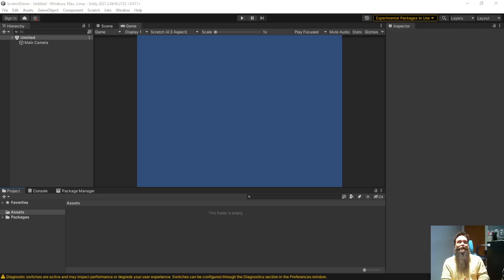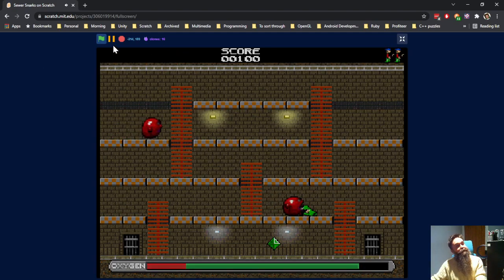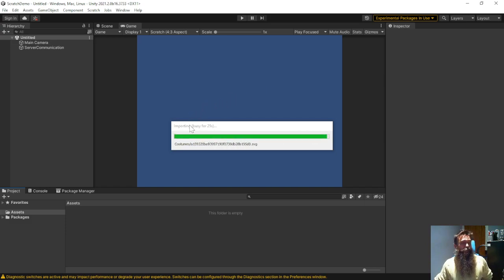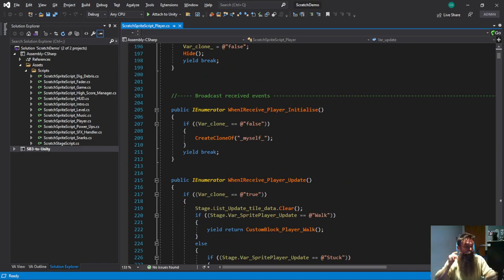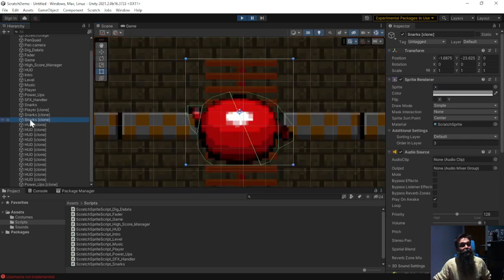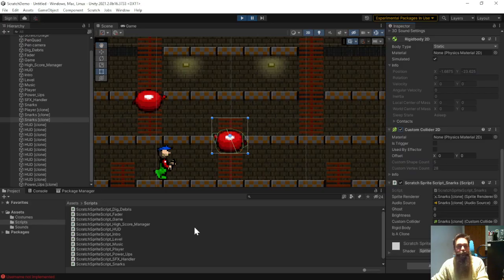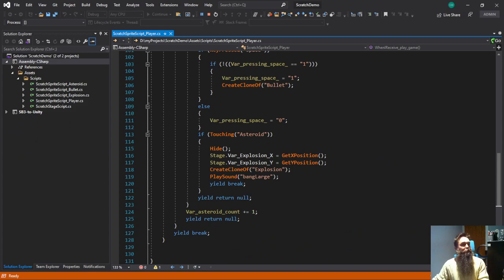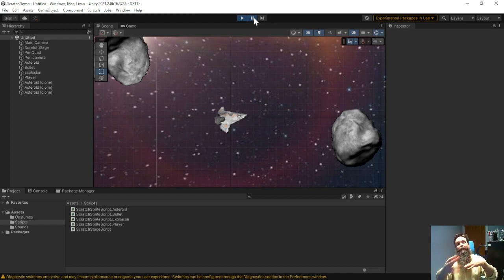Scratch to Unity converter (pre beta)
A tool I'm creating to convert Scratch projects directly into native C# Unity projects. Currently in a pre-beta state but looking to be shared in a beta state within two or three months. The tool makes it simplicity itself to import a Scratch project - simply tap the Scratch Import on the main Unity menu bar and enter the Scratch project ID. The aim is to create a bridge for intermediate to advanced level Scratch users to move across to Unity.